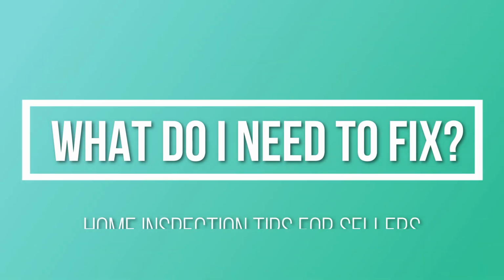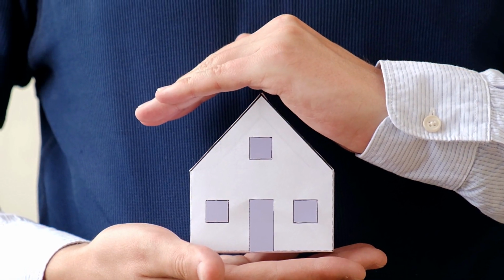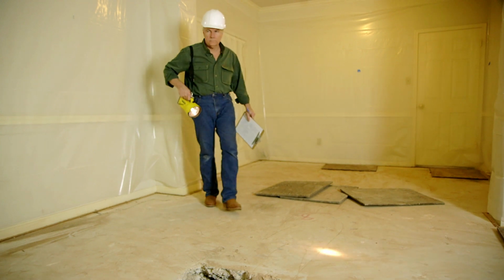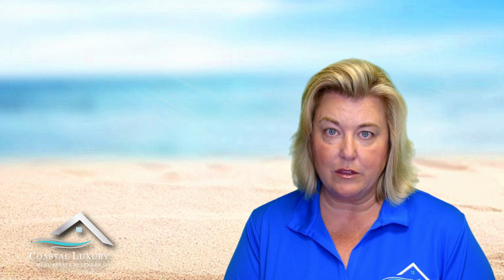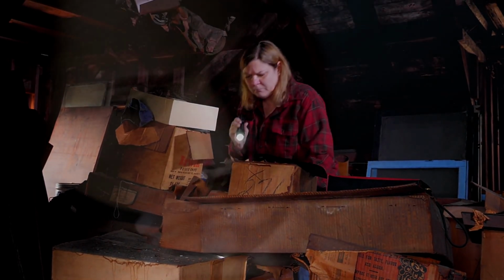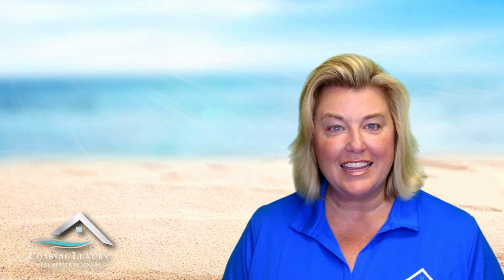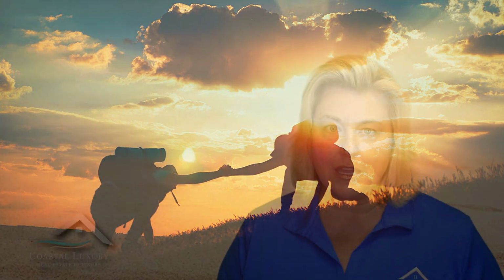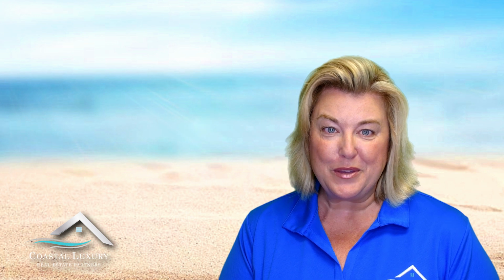ATTENTION SELLERS! *5 WAYS TO PROTECT YOURSELF WITH HOME INSPECTIONS*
Have you been warned that the home inspection is a deal killer? 👊
Our job is to protect and guide you through the home sale process – step by step! 🏡
We're going to show you the 🚩 TOP 5 RED FLAGS 🚩 we see during the home inspection process for sellers, and what we can do to head off any issues before they start.
Let’s make this entire inspection period a little less scary!😎

You need expert guidance, and a partner agent on your side will make all the difference! Put us to work for you today! 🏡🏝💗

We know the market and we are here to be of service as you make smart and profitable real estate decisions! 💵
What can we do for you today?